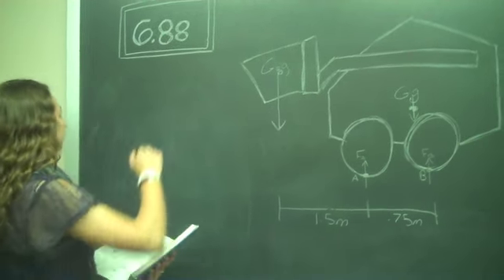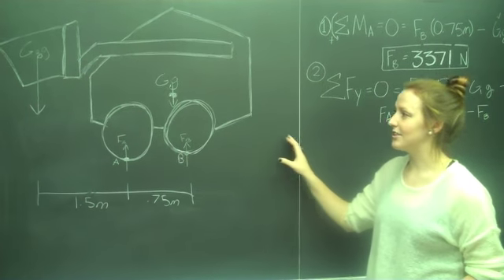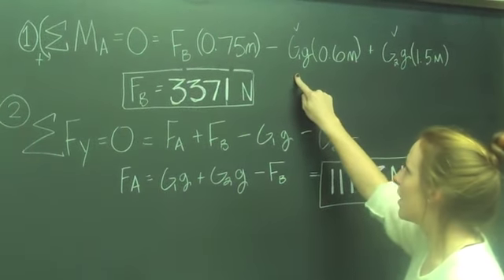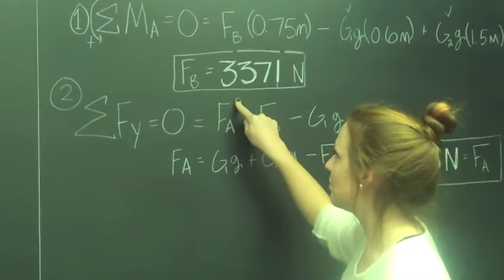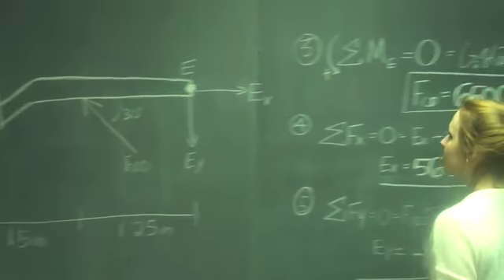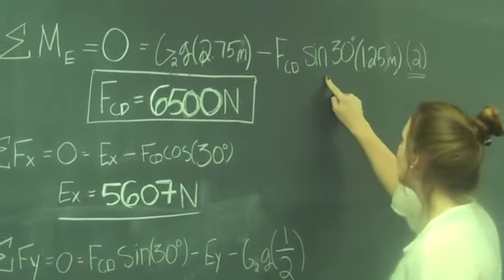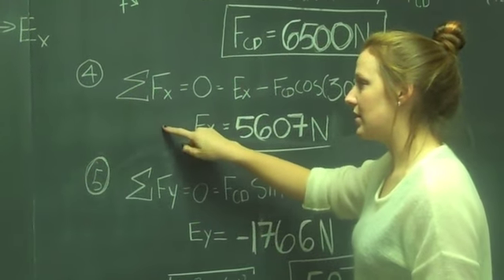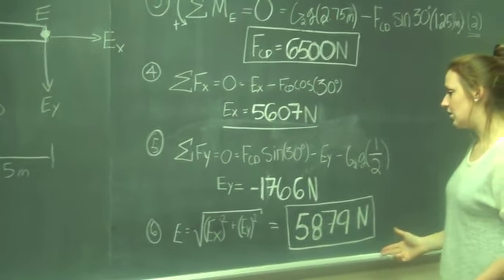ES 226.03 Backhoe Problem